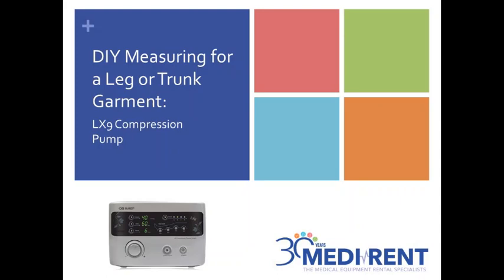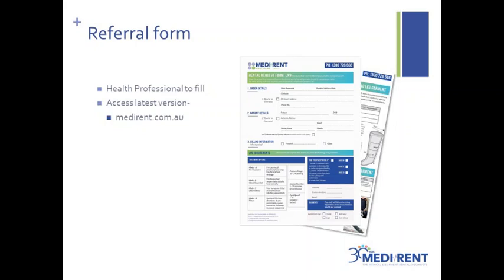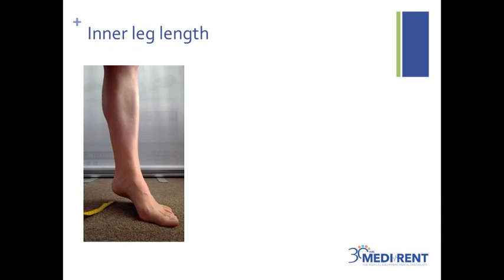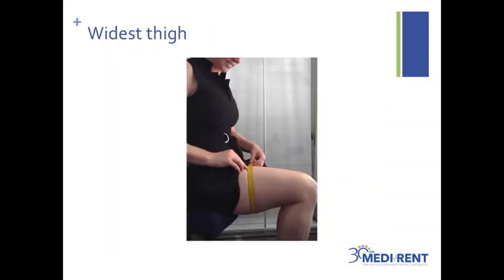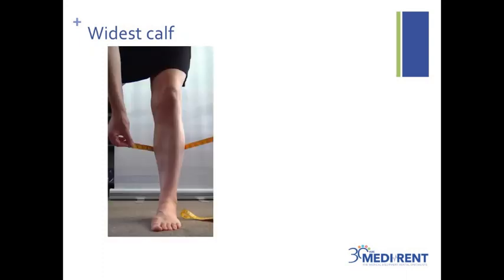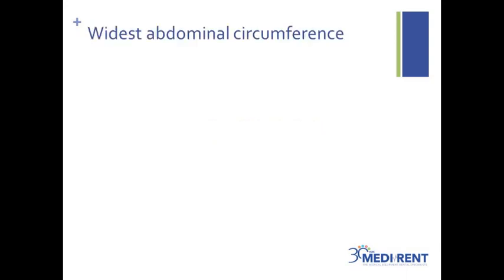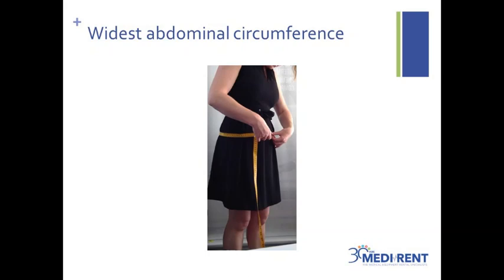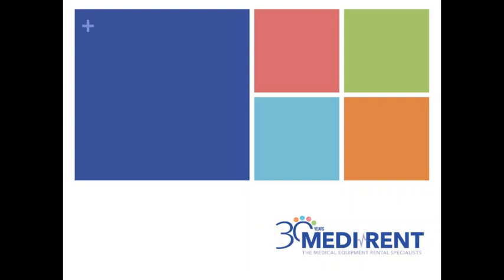DIY measuring your leg or trunk for an LX9 compression pump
This short video shows you how to measure your leg or trunk when renting or purchasing an LX9 compression pump. Where possible we advise you see a therapist for measurements but if this is not an option this video will guide you.